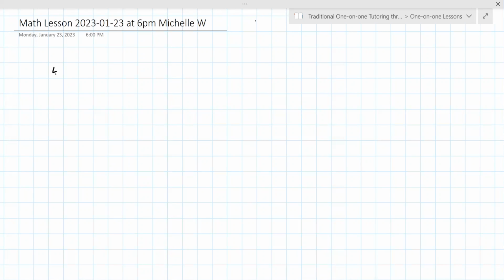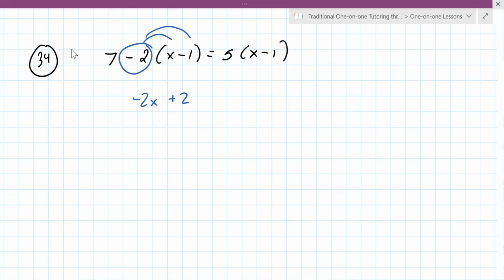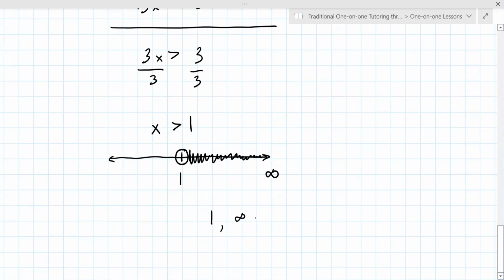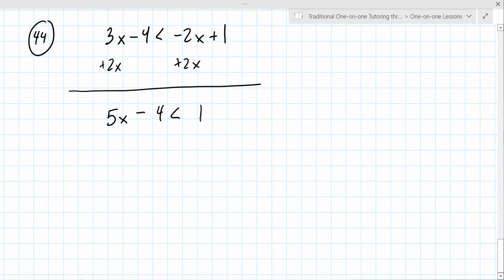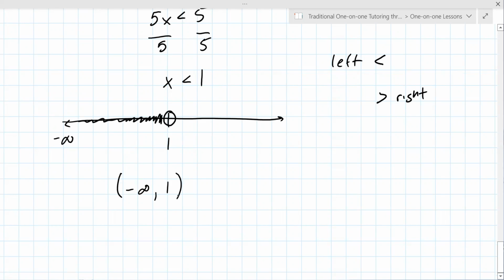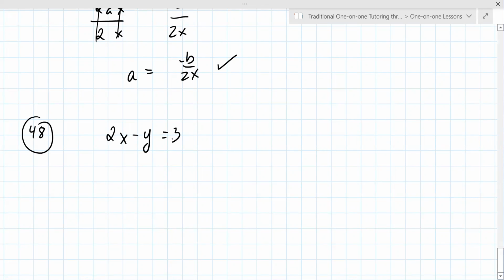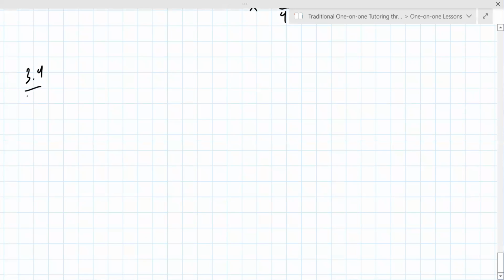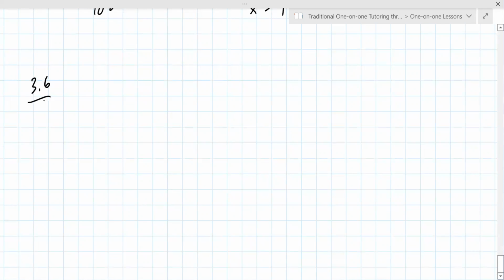College Algebra Lesson [2023-01-23 at 6pm MST Michelle W]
This lesson covered topics in College Algebra including how to solve multi-step equations, linear inequalities and graphing on a number line, and literal equations.